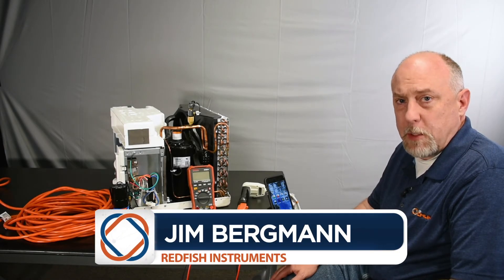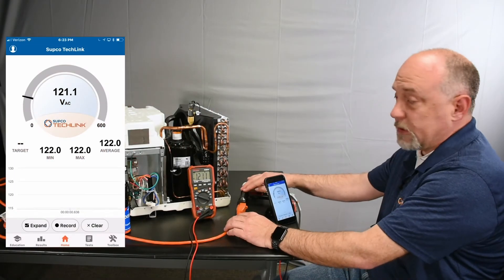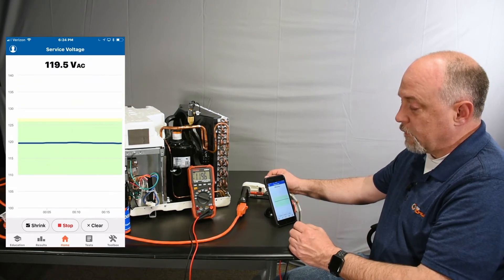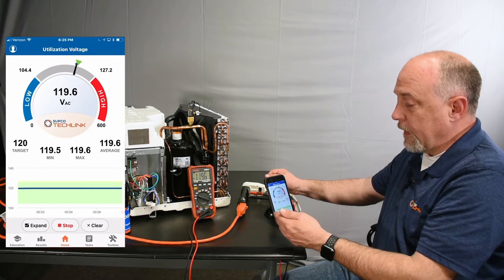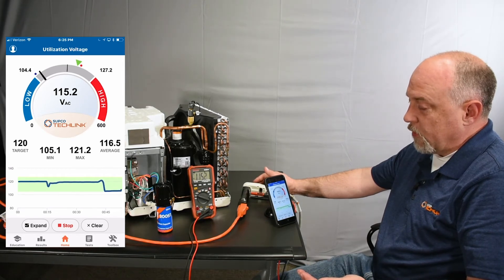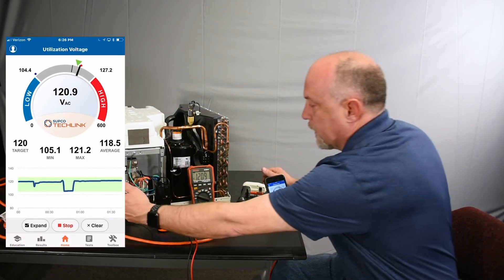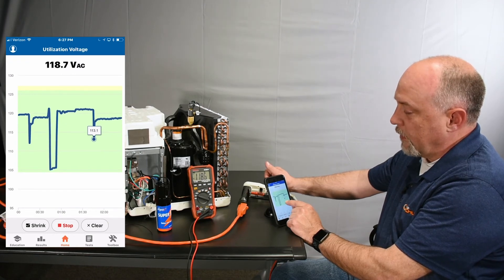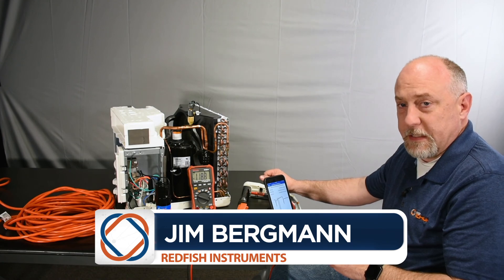Service Voltage vs Utilization Voltage: Supco®-Redfish iDVM510 Multimeter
In this video, Jim Bergmann demonstrates the difference between Service Voltage and Utilization Voltage tests with the Supco®-Redfish iDVM510 Multimeter using the Supco® Techlink™ App.  He also talks about when a start assist device might be useful.

Download the free Supco® Techlink™ App to see the various tests available to help service technicians troubleshoot and diagnose components and electrical systems.

Visit supcotechlink.com for more details on the App and Meter.